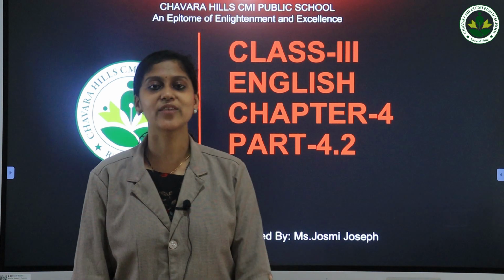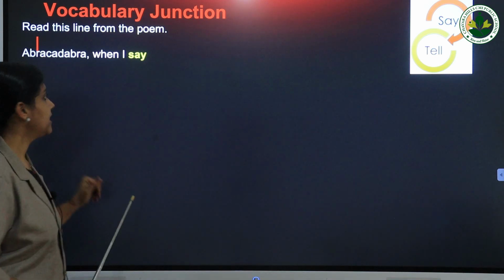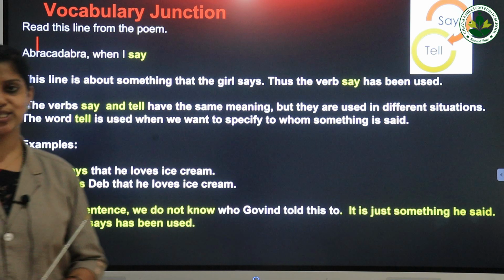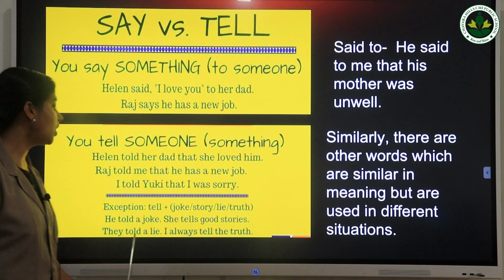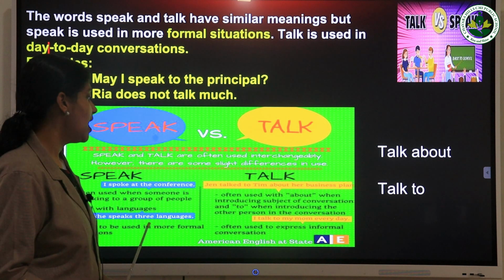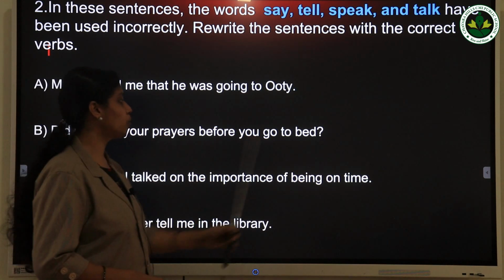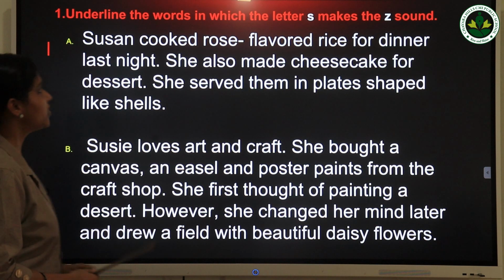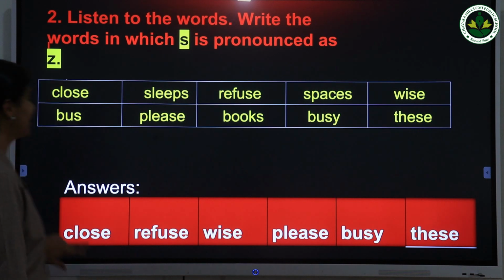3 English 4 2